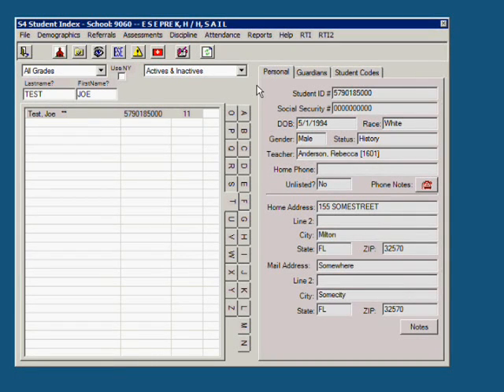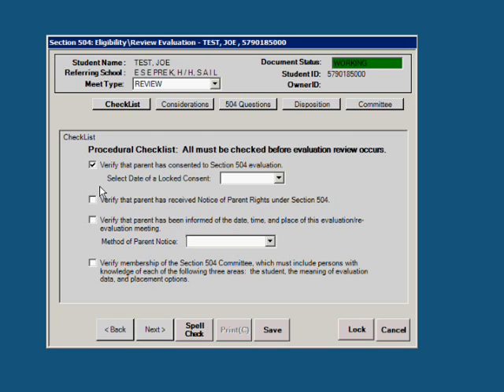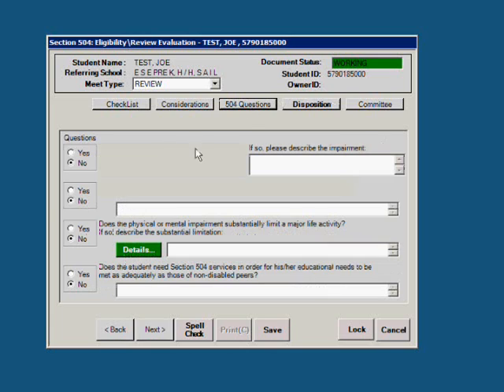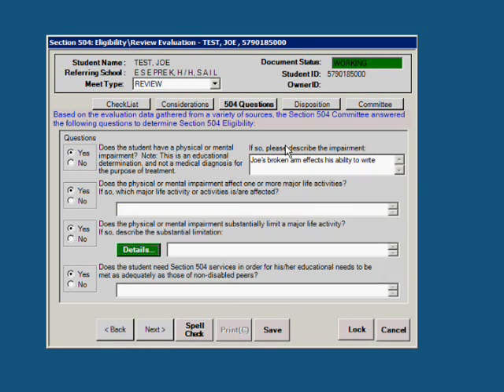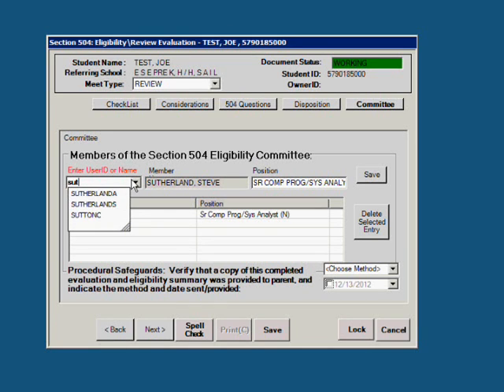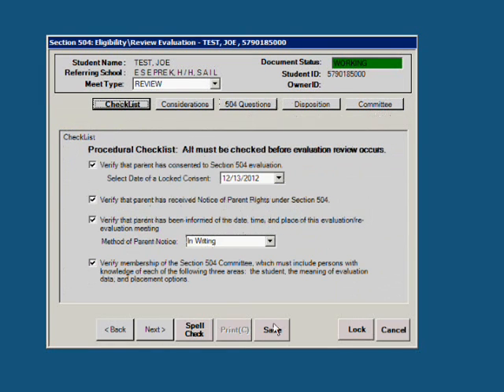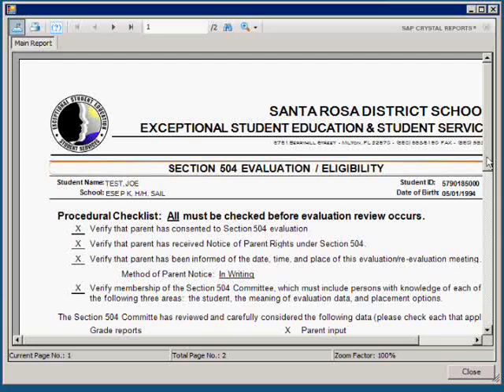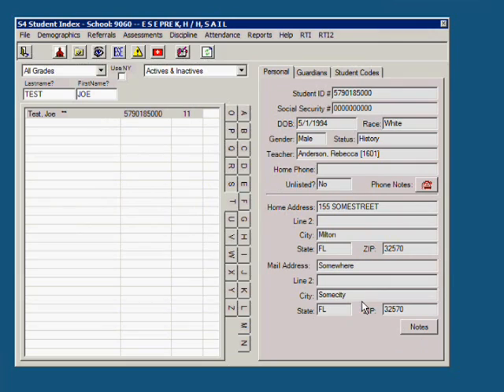504 3 Eligibility